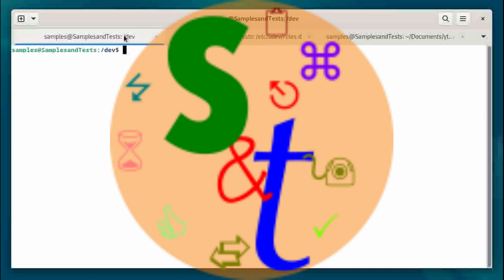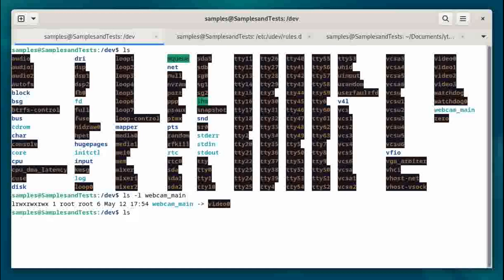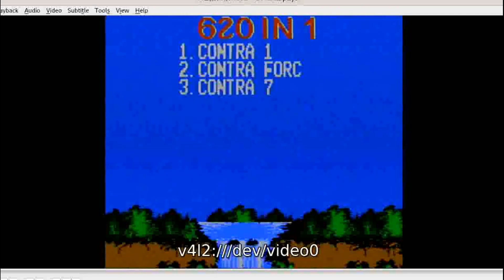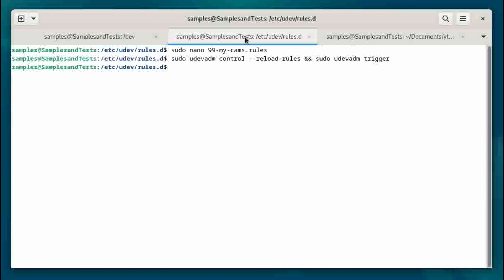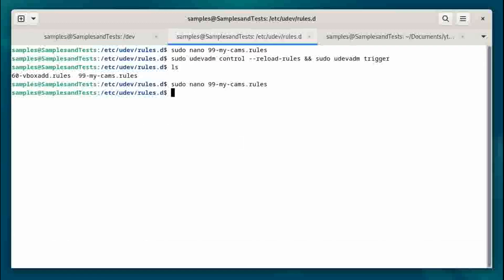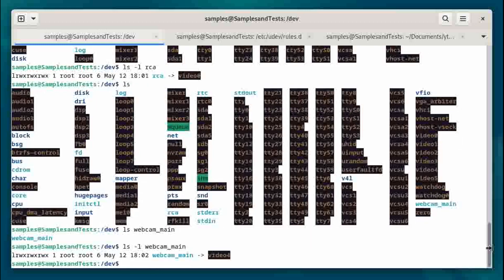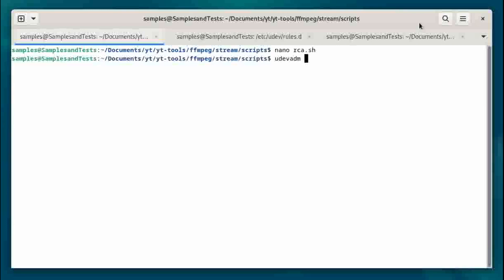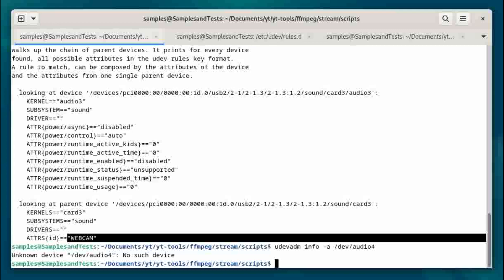Setting Up udev Rules for v4l2 Devices | Webcams, Microscopes, and RCA Capture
Welcome back! If you've been following my ffmpeg series, you know the hassle of manually changing video input sources in the scripts. Mistakes happen, like accidentally using the wrong webcam during a live stream. Let's find a consistent solution!

In the "/dev" directory, we see video0, video1, video2, and video3. But which is which? We'll explore the "webcam-main" device mapped to video0 and uncover more insights. By running VLC, we can identify the even-numbered video devices as standard video for Linux.

Discover the RCA device by plugging it in and observing video0's appearance. Confirm its details with "udevadm info -a" on "/dev/video0". Now, let's map it using udev. In the "/etc/udev/rules.d" directory, edit "99-MyCams.rules" to include the subsystem, index, name, and desired mapping.

Reload the rules using "sudo udev control reload rules" and "sudo udev trigger". Check the "/dev" directory, and voila! The RCA device is now available. No conflicts with the webcam, even if it's connected. Update the script for the RCA device, ensuring it points to the correct device.

In future videos, we'll cover adding audio devices to udev rules. This video is not part of the playlist on setting up ffmpeg using Bash scripts to live stream, but feel free to check it out as well.

Don't let manual changes and mistakes ruin your Raspberry Pi projects. Set up udev rules for v4l2 devices and enjoy consistent performance. Take control of your devices and upgrade your streaming experience!